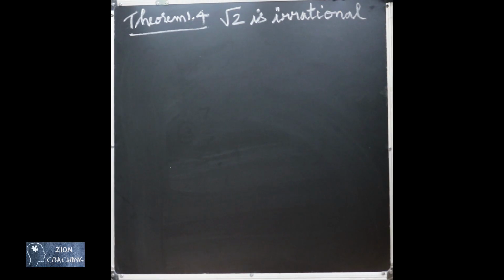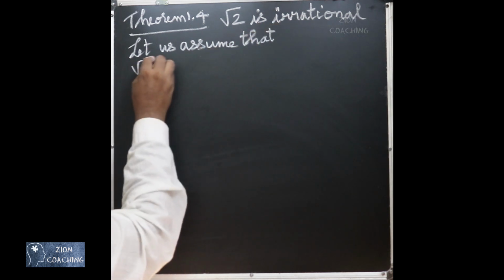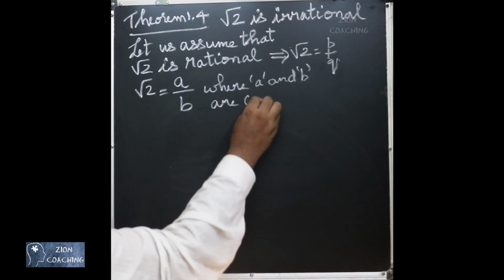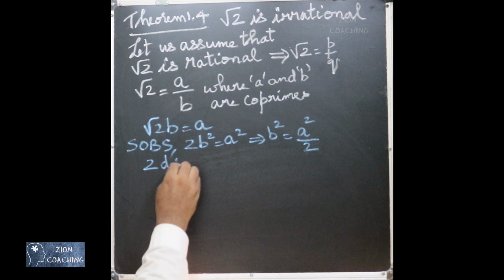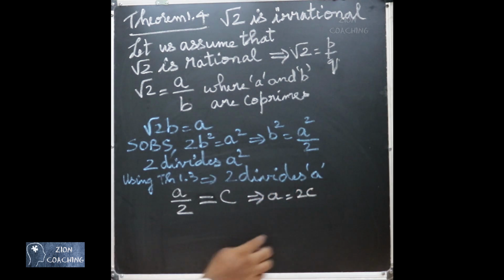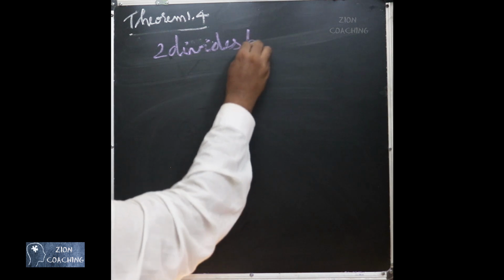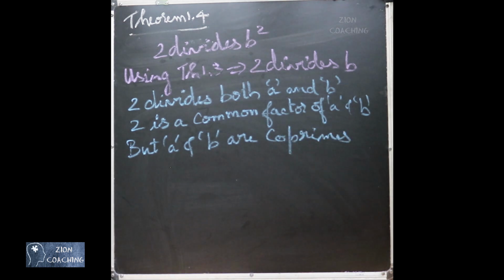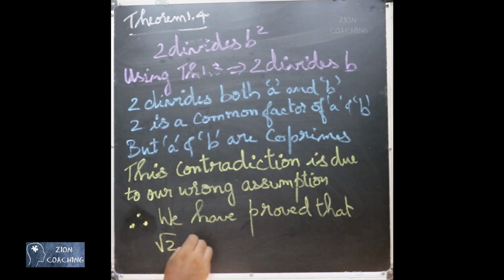Real Numbers | THEOREM 1.4